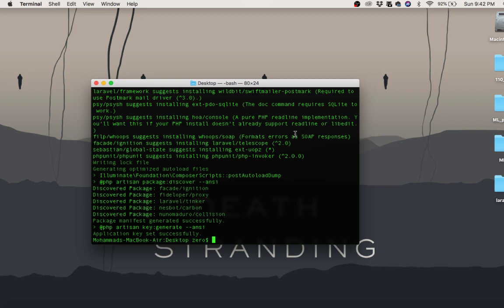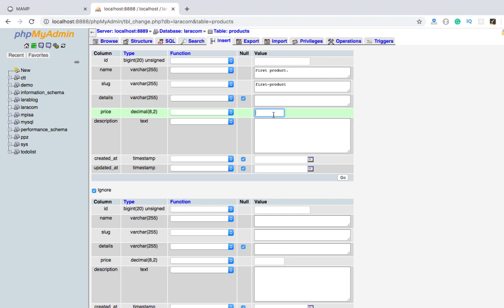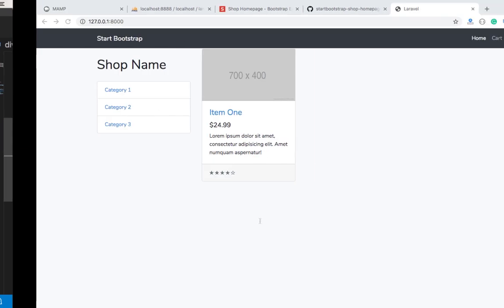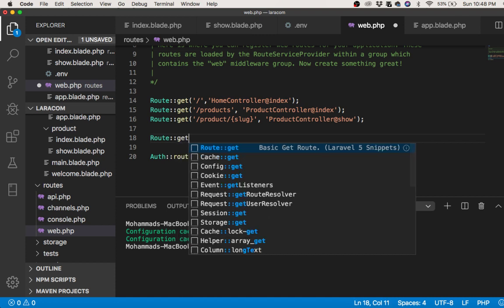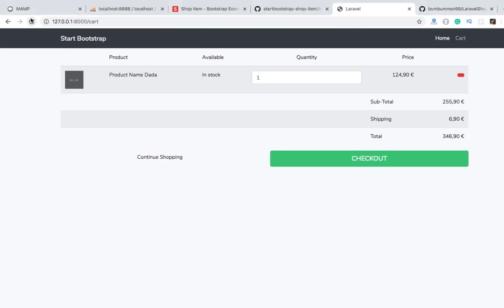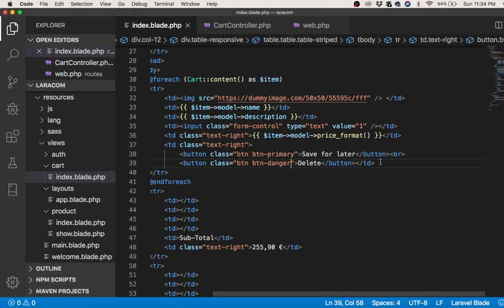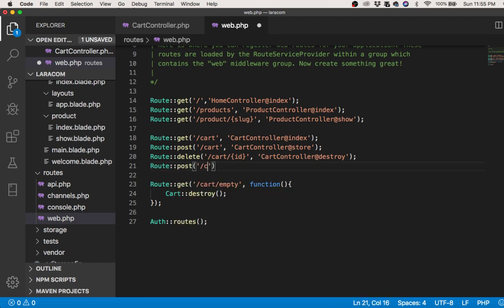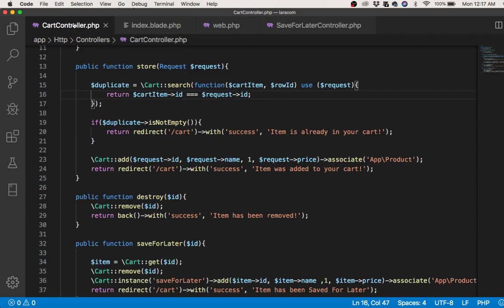[LIVE CODING] - Ecommerce: Creating a Shopping Cart With Laravel 6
Before starting this tutorial, make sure you have Composer installed on your machine. Also, your PHP version must equal to or more than 7.2.0.